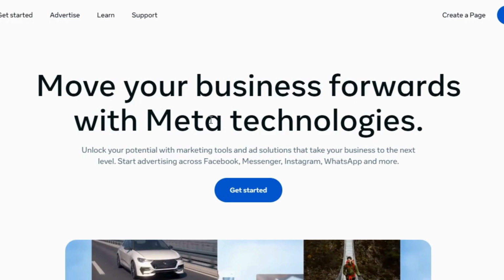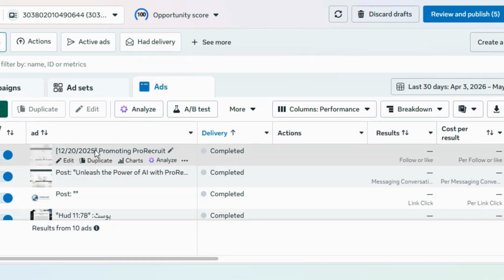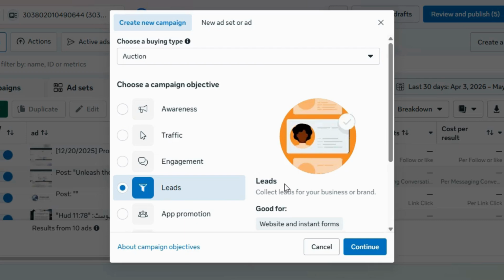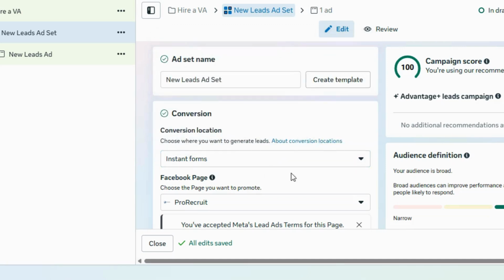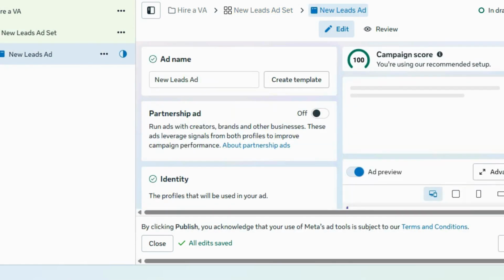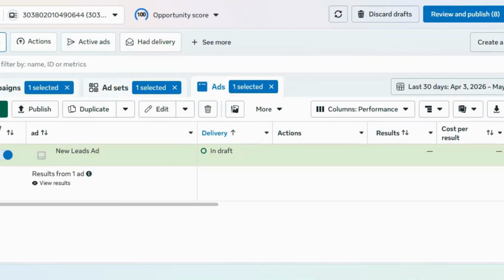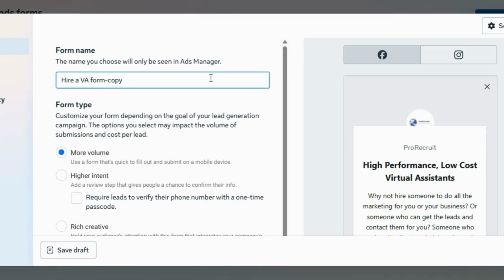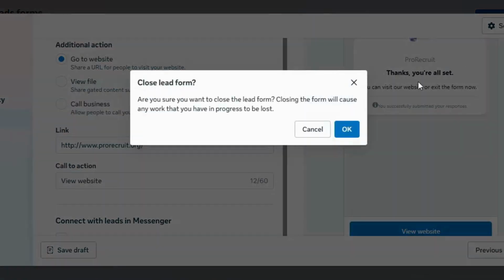Lead Generation on Meta: Campaign Setup to Converting Forms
Unlock the power of Meta Ads to grow your business! In this comprehensive tutorial, we dive deep into the Lead Generation objective. Learn how to navigate the three essential layers of a Meta campaign—Campaign, Ad Set, and Ad level—to optimize your reach using AI. We’ll walk you through setting up a "Hire VA" campaign, choosing the right budget, and targeting the United States market.
The highlight of this video is a step-by-step guide on creating and attaching Instant Forms via Meta Business Suite. Discover how to collect vital customer information like names, emails, and phone numbers, and how to drive traffic back to your website with a strong Call to Action. Whether you are a service provider or an e-commerce store owner, mastering these tools is the key to converting potential leads into active customers.

Video Timestamps
00:00 - 00:55 | Recap of Campaign Objectives & Introduction to Meta Layers
00:56 - 01:56 | Understanding Campaign, Ad Set, and Ad Levels
01:57 - 02:39 | How Meta’s AI Optimization Works
02:40 - 03:37 | Deep Dive: The Lead Generation Objective
03:38 - 04:44 | Setting Up Your Campaign: Budgeting & Page Connection
04:45 - 05:54 | Targeting & Scheduling: Moving from Pakistan to the US
05:55 - 07:40 | Anatomy of an Instant Form: Creative & Contact Info
07:41 - 09:56 | Step-by-Step: Creating New Forms in Meta Business Suite
09:57 - 11:02 | Final Tips for E-commerce & Course Wrap-up